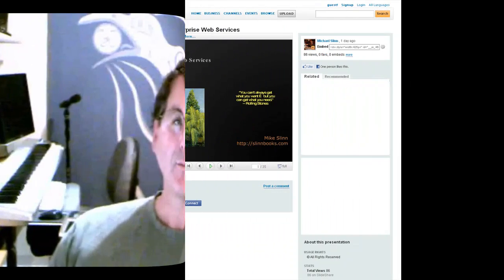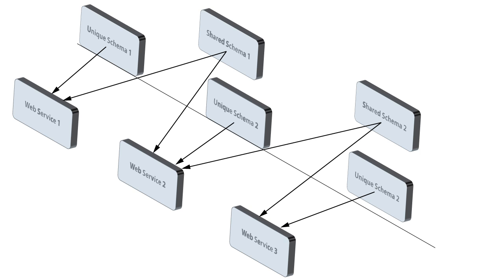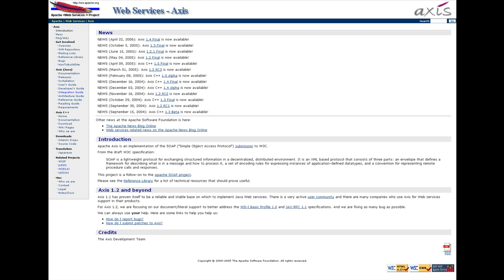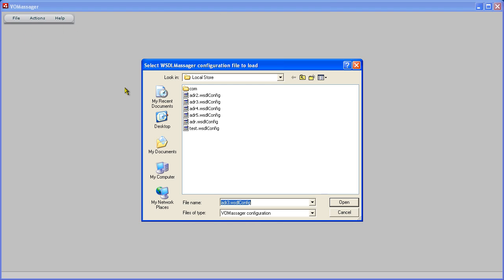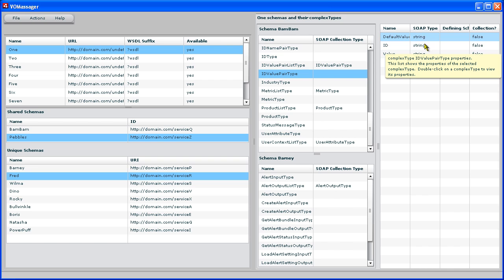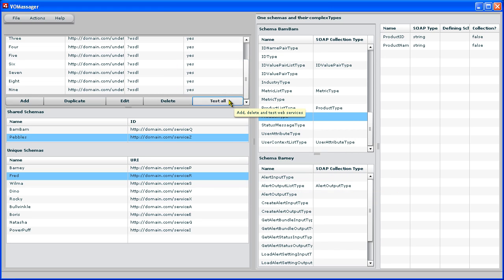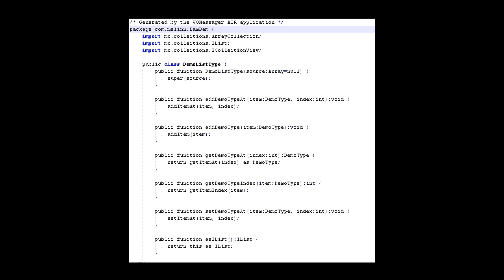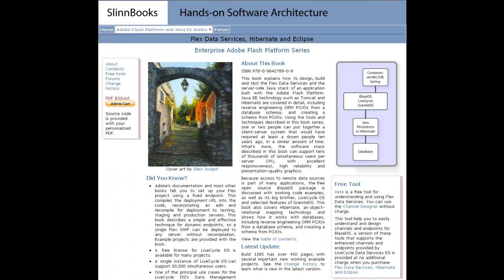(v2) Schema-Oriented Enterprise Web Services with Flex and AIR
In this video I show an Adobe AIR application that I created for a client which aggregates schemas from multiple web services and then generates value objects and reference classes.  Not discussed is a web service framework that I also created which handles serialization and deserialization between SOAP types and ActionScript value objects.

Shared schemas are found in enterprise web services, such as those supported by Tibco server software.